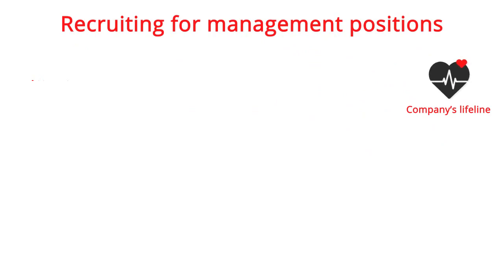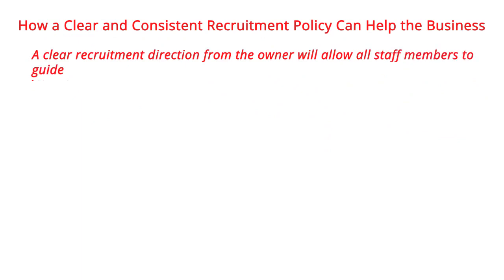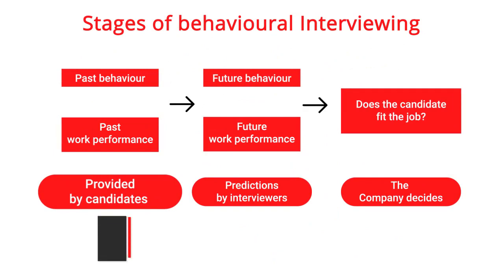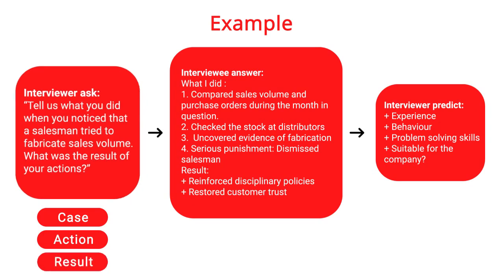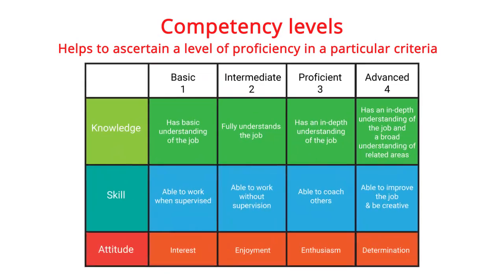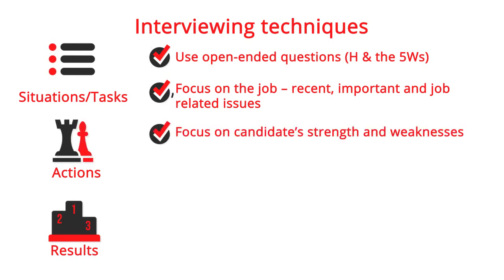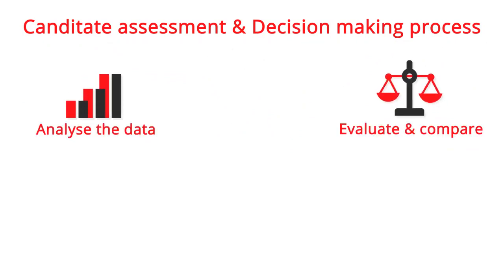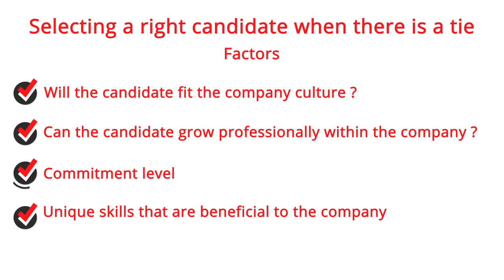HUMAN RESOURCE MANAGEMENT For YouWin Connect SESSION 2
YouWiN! Connect is a multimedia enterprise education initiative of the Federal Ministry of Finance (FMF) which aims to support young entrepreneurs as they PLAN, START and GROW their businesses. YouWiN! Connect seeks to promote entrepreneurship as a viable career option for young Nigerians which in turn will create jobs and wealth.

Yearly capacity building of 55,500 budding young entrepreneurs.

Nuture ideas and innovation from young entrepreneurial participants from Universities, Polytechnics, Technical colleges, and other post-Secondary institutions in Nigeria.

Increase firm growth by 20% and employment by participating MSMEs in Nigeria

Target growth in the Agriculture/Agro-processing, Construction, ICT, Fashion, Manufacturing and Retail sectors

Encourage expansion, specialization and spin-offs of existing businesses in Nigeria

Enable young entrepreneurs to access a wide business professional network and improve their visibility

        Computer programming, consultancy and related activities
        Information service activities
        Telecommunications
        Production of computer, electronic and optical products
    Agriculture/Agroprocessing
        Crop and animal production
        Fishing and aquaculture
        Food processing and production
        Production of beverages
        Animal waste processing
        Animal feed processing
    Fashion
        Production of textiles
        Production of wearing apparel
        Production of fashionable hair related products (wigs, hairstyles, e.t.c.)
        Beauty product and/or accessories.
    Manufacturing and Retail
        Production of leather and related products
        Production of wood and wood products
        Production of furniture
        Production of fabricated metal products
        Production of rubber and plastics products
        Production of paper and paper products
        Retail trade
    Construction
        Building construction and related services
        Civil engineering and related services